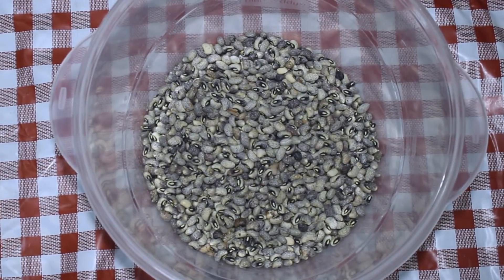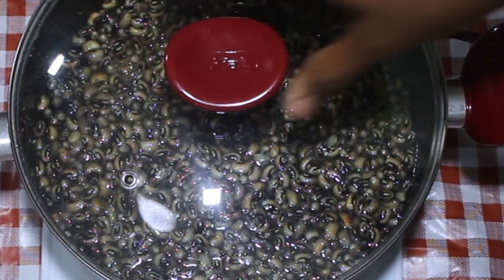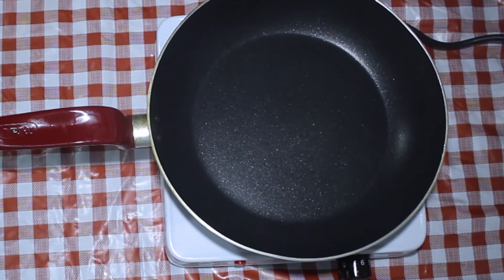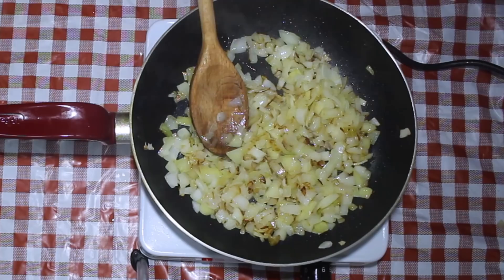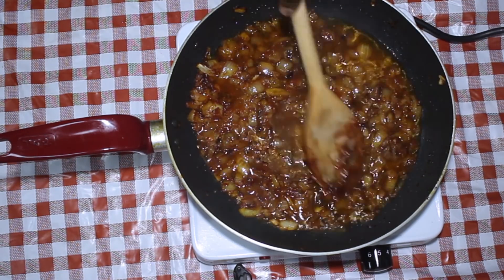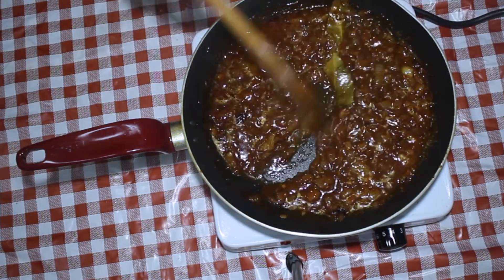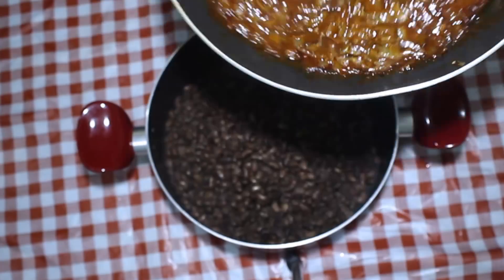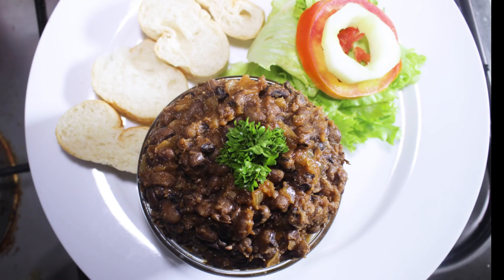Nbambé!!! THE BLACK EYE PEAS DIP. 100% Vegetarian.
BBnana Cooking How to cook Nbambé.

Serving up to 6 people.

Nbambé is Senegalese dish usually serve at breakfast or dinner. Personally I prefer eating it with bread as a dip. Its taste and flavor are very similar to lentils. Yum!!

Ingredients: 1 lbs eye peas, vegetable oil, a large onions, 4 garlic cloves, 1 jumbo, a full teaspoon of tomato paste, few bay leaves, salt and pepper.

Please watch the video directions.